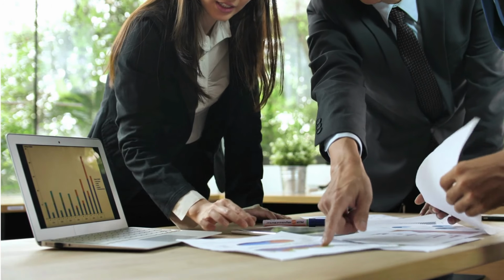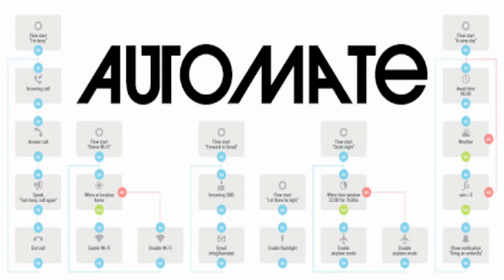How to Generate 10 Times More Leads as a Real Estate Agent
How to generate 10 times more leads as real estate agents

Do you want to generate 10 times more leads as a real estate agent? In this video, I'm going to teach you how to generate leads like a pro!

If you're looking to increase your real estate sales in the near future, then you need to learn how to generate leads. In this video, I'm going to teach you the steps necessary to generate leads like a pro. From generating leads through email marketing to social media marketing, this video has everything you need to start generating leads today!

Generating leads for real estate agents have always been a challenge, but to what I believe and understand, nurturing them and converting them is a bigger challenge.

Our pipeline is empty not because we don't have enough leads, but because we don't have a nurturing and closing system in place.

realestateagents realestatetips realestateleads Get my training on 15 Exclusive Leads in the next 30 days